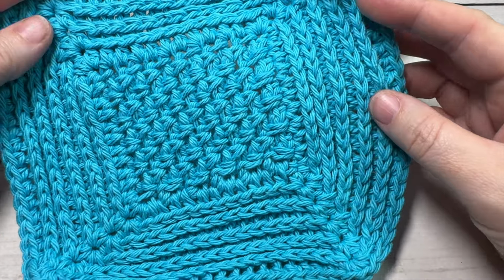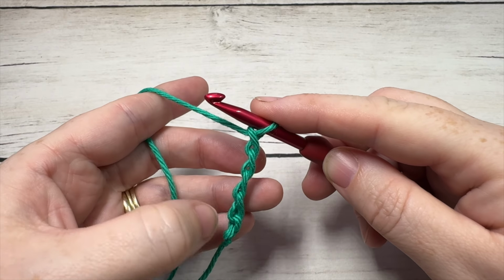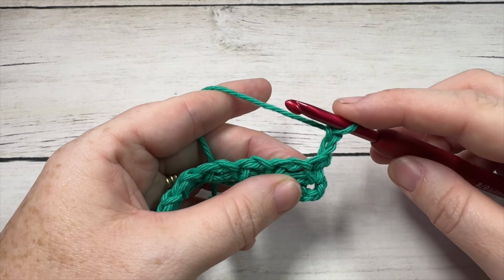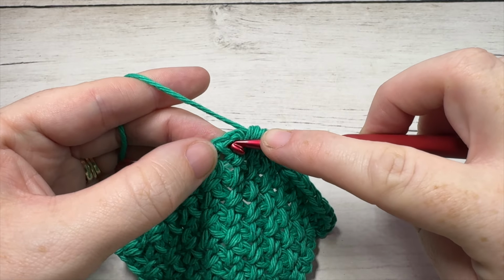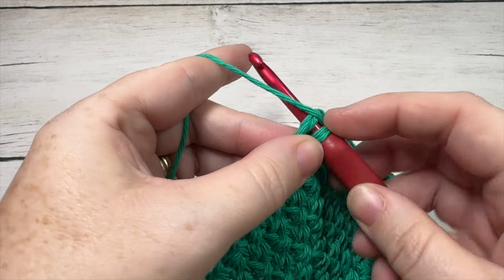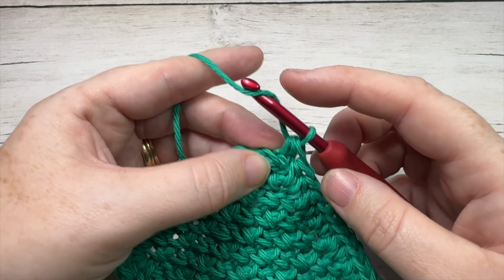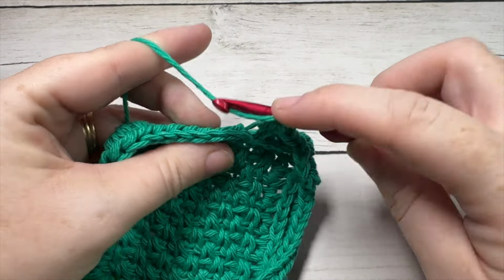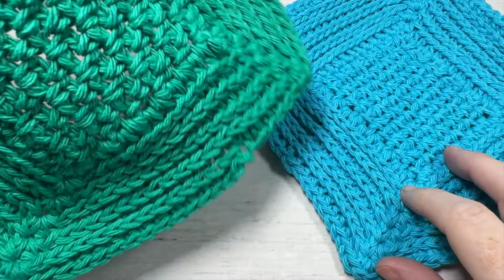Cabin Dishcloth Crochet Pattern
The Cabin Dishcloth crochet pattern is an easy pattern to work! You will love how quick it is and the attractive looking texture!

Well, it's the new year which is a great time to freshen up your kitchen accessories! And this Cabin Dishcloth crochet pattern is my most recent addition to my cleaning cloths drawer.

I am loving this design.  You start off by working a small patch of moss or linen stitch in rows at the centre of the square.  Once that patch has reached the desired size, you will work several rounds of an easy, textured edging.

The entire dishcloth can be worked in half an hour to an hour meaning that you'll have whipped up several in no time.

This crochet pattern is available in English only and written using American crochet terms.

A free written copy of this crochet pattern can be found on my ad supported

Gauge:  15 sts x 12 rows of hdc in 3rd = 4 inches

Finished Size: Approximately 7 x 7 inches

Yarn: Bernat Handicrafter Cotton by Yarnspirations ® (84 yds/77 m; 1.75 oz/50g; 100% cotton; (4) worsted weight).  You will need approximately 1 ball per dishcloth.

Hook: Size H/8 (5 mm) hook.

Notions: Yarn Needle, stitch marker

Sarah